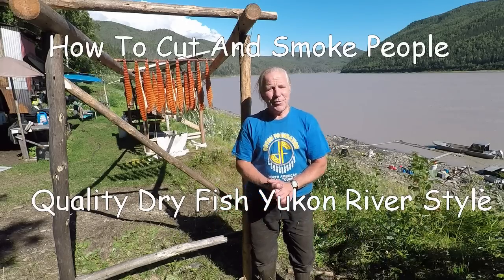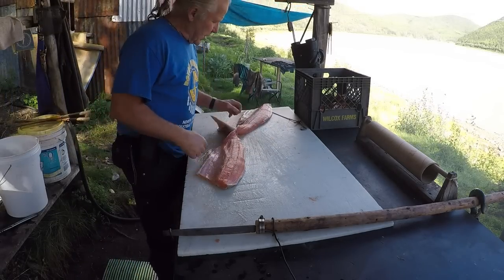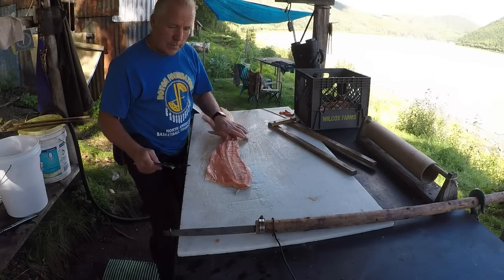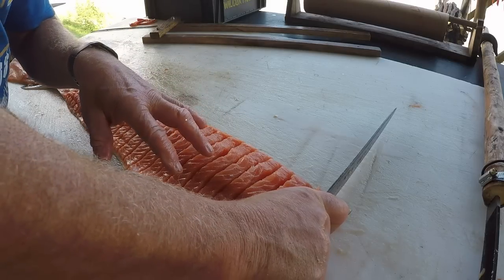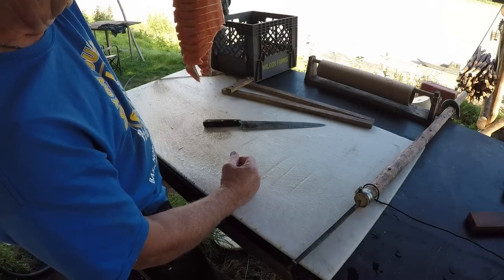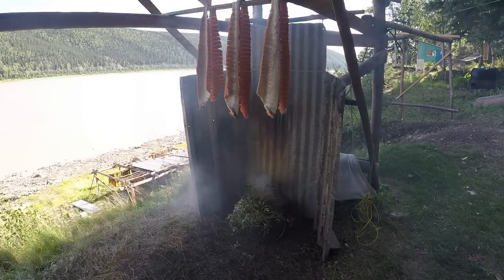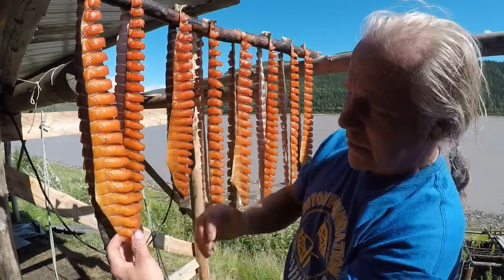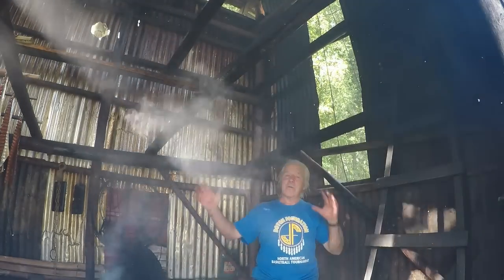How To Cut And Smoke People Quality Dry Fish Yukon River Style - Stan Zuray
This is the last of a series of videos on putting up the 3 major types of dried salmon we use. This video is the most comprehensive as it goes into depth on smokehouse use and the drying technique and also has some great scenery shots. Some comments on why it's so important and life up here. If you like it please share if you can.

Anyone interested in a signed copy has two options:
and buy a pre signed book (the simplest)
-  Buy a book on Amazon and follow these instructions. (Many have done this and it has worked well. Done hundreds and no mail failures yet).
1. Get two 12.5 x 9.5" priority mail flat rate envelopes at post office.
2. Self-address and put postage on one envelope.
3. Address other one to: Stan Zuray, Box 77172, Tanana, Alaska, 99777 and put book and other envelope in it (folded) and signing instructions if any and I'll sign and return.
Please send no money - my privilege to sign but an Amazon review would be appreciated. Flat rate both ways will cost you under $15.